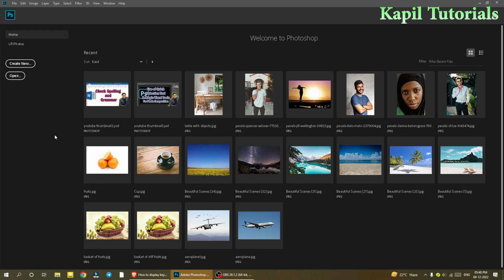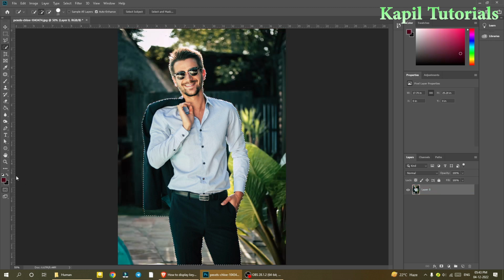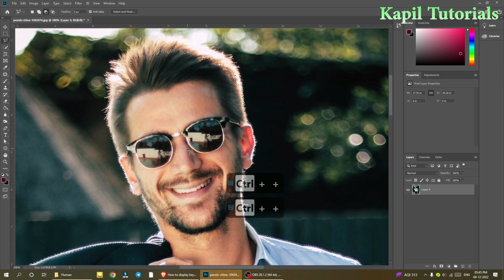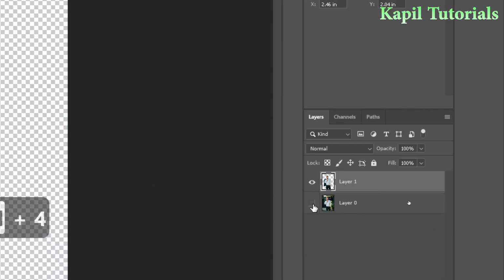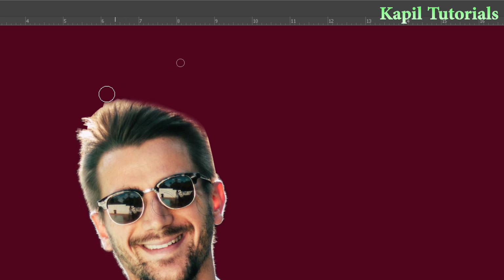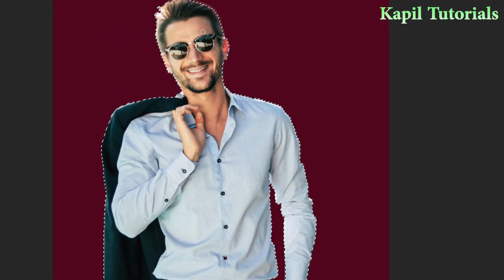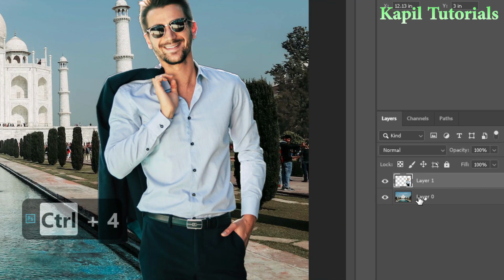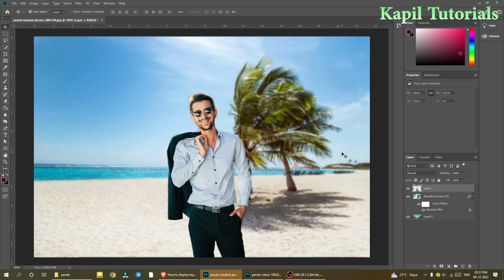Making dslr compositing effect using photoshop / Make DSLR Effect (Photoshop Tutorial -19)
Making dslr compositing effect using photoshop
How to Make DSLR Effect in Photoshop